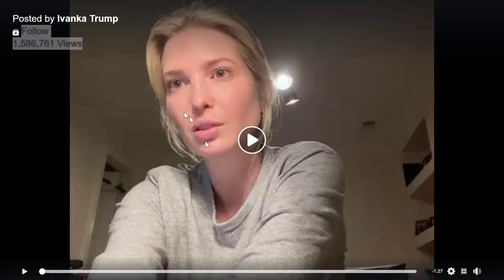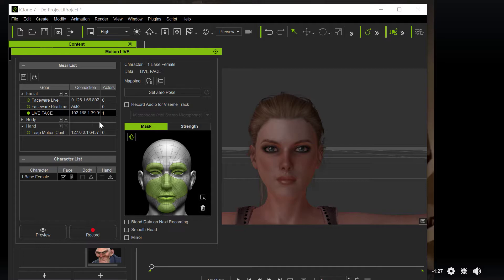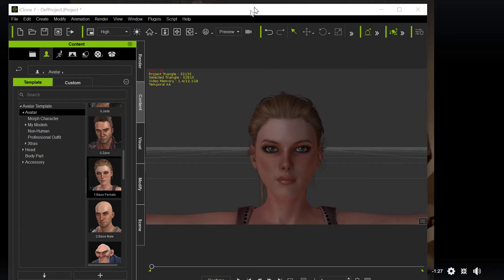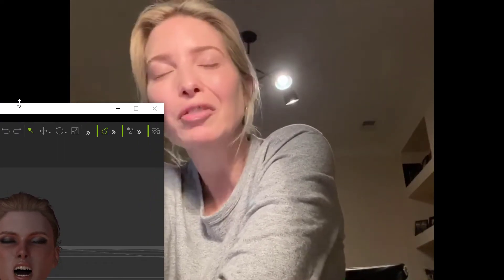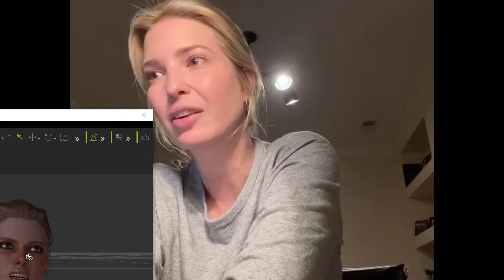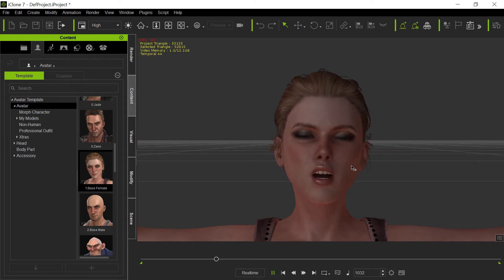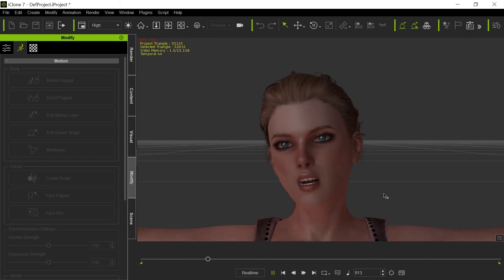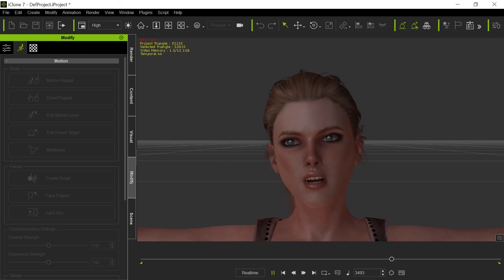Using LiveFace with the iPhone with recorded video in iClone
Showing how you can use your iPhone to actually capture video off a monitor or other screen and still control your iClone characters (I would not have believed this was possible and it's not my own idea -- a user on the RL forums said he did it and I had to see if it was possible).